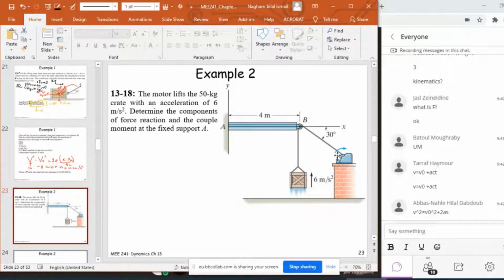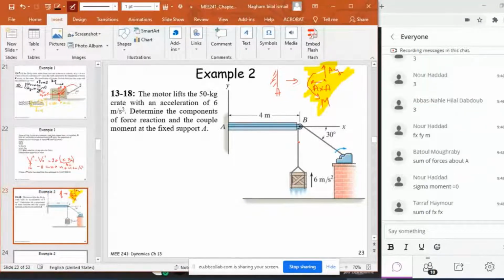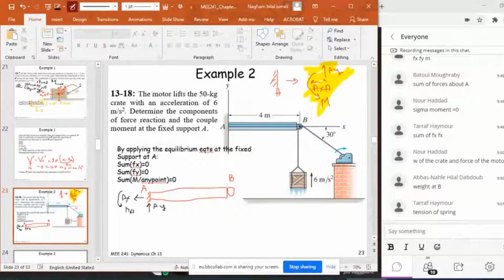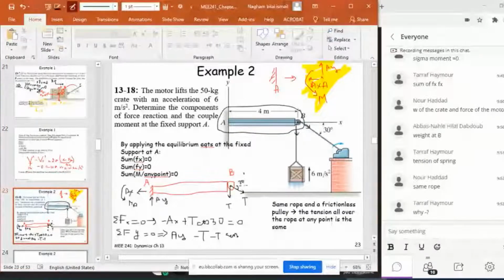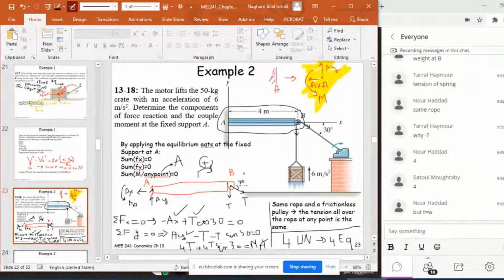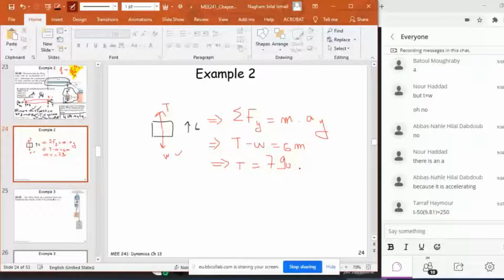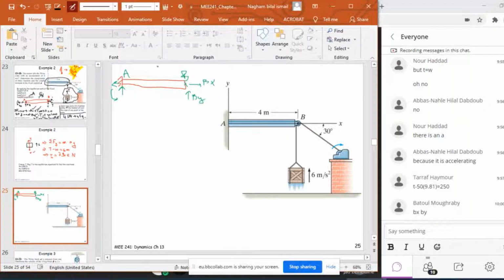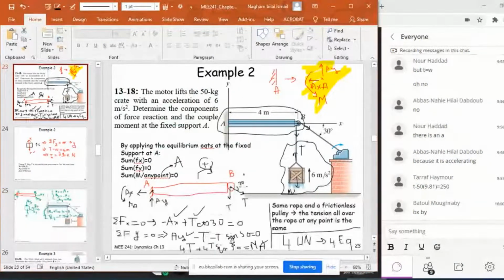Week 6: Solving problems in kinetics (Dynamics)- Part 2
In this video, we continue to solve a problem in rectilinear kinetics (Dynamics).